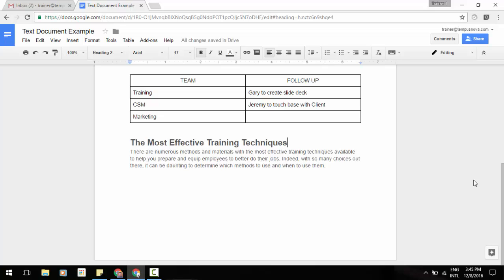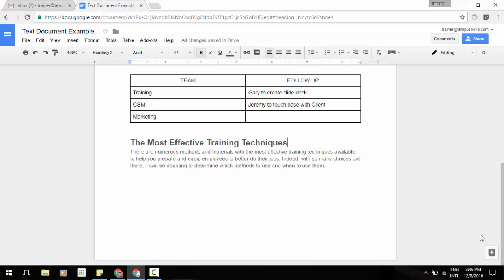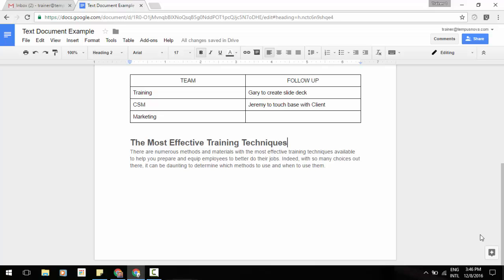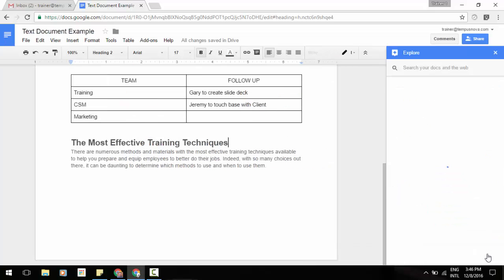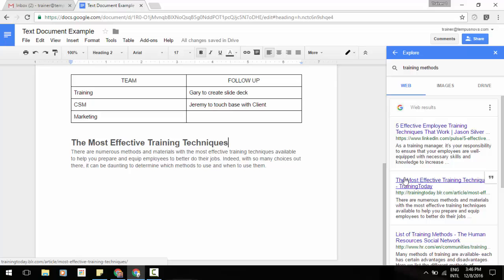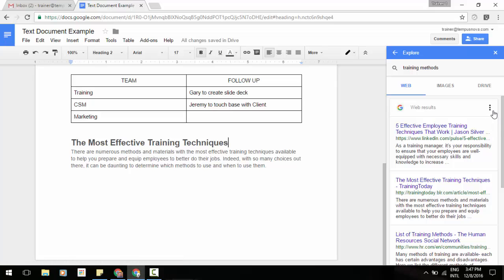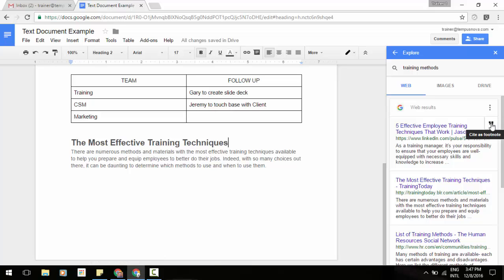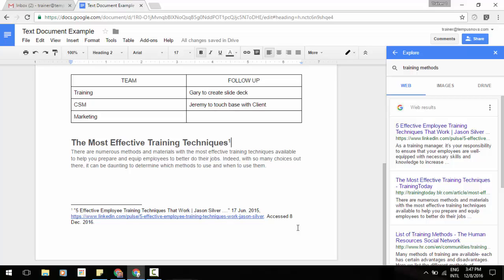Quickly and easily cite your sources with Explore in Google Docs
In September 2016, Google launched Explore in Google Docs, Sheets, and Slides to give you the insights, design tools, and research recommendations you need to do your best work. Today, Google is improving upon the feature by allowing you to easily cite those findings. Students writing research reports, analysts crafting whitepapers, and others looking to credit their sources can now insert citations as footnotes with the click of a button in Explore in Docs on the web. You can even change the format of your citation, switching between the MLA, APA, and Chicago styles.